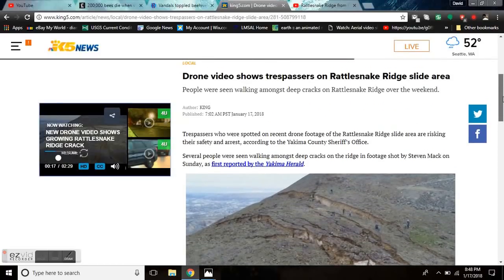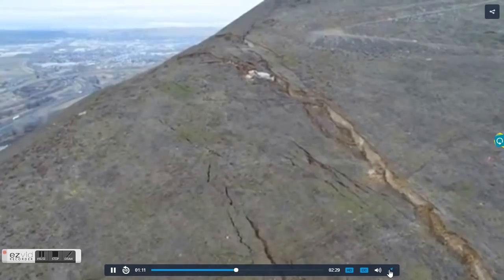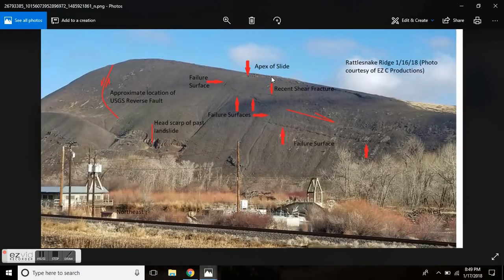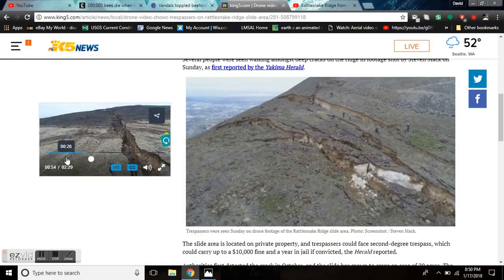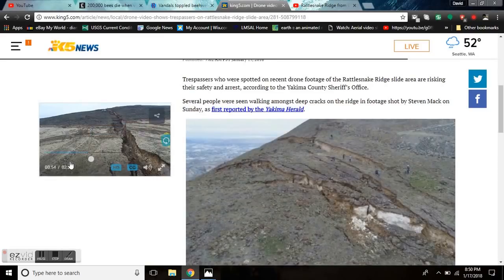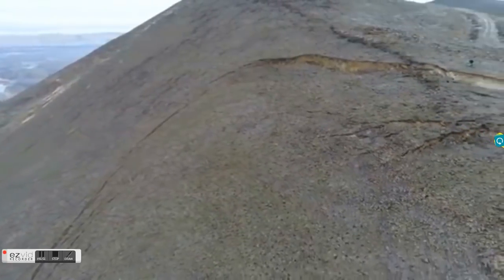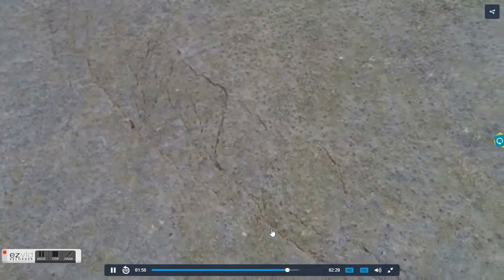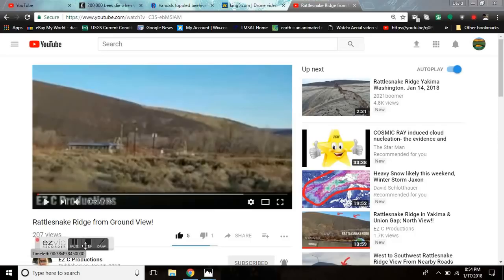Rattlesnake Ridge Slide Update 1/17/18 Drone video shows idiots on slide area - Geologic Analysis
Trespassers who were spotted on recent drone footage of the Rattlesnake Ridge slide area are risking their safety and arrest, according to the Yakima County Sheriff’s Office.
Several people were seen walking amongst deep cracks on the ridge in footage shot by Steven Mack on Sunday, as first reported by the Yakima Herald.
The slide area is located on private property, and trespassers could face second-degree trespass, which could carry up to a $10,000 fine and a year in jail if convicted, the Herald reported.

Authorities first detected the crack in October, and the slide has grown to cover an area of 20 acres. The slide is moving at about 1.6 feet per week, which has been consistent since December 20, according to a Washington Department of Geological Resources spokesman.

Rattlesnake Ridge from Ground View!

Bitcoin: 17NV3vtcQhRnsRnjckCcYkKVEUcnirKQ62